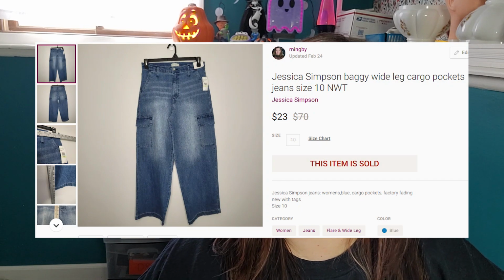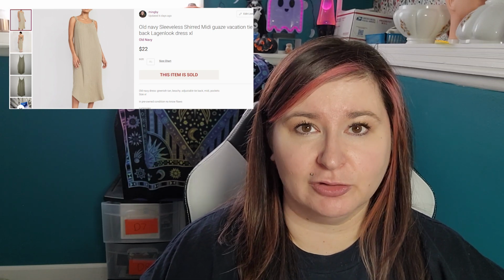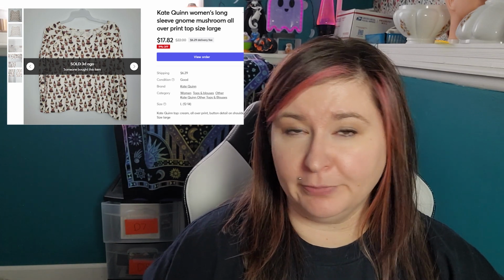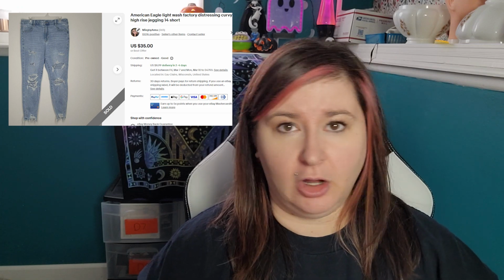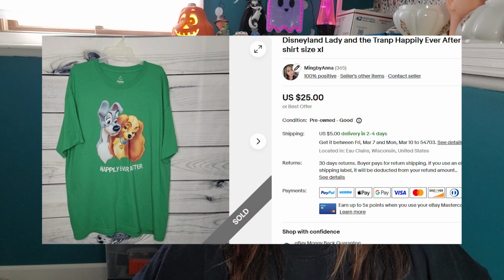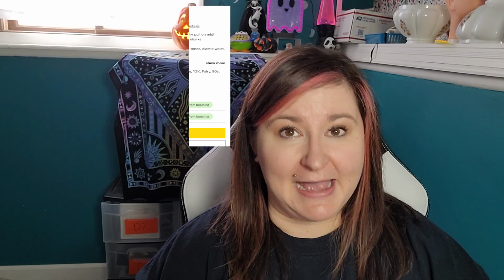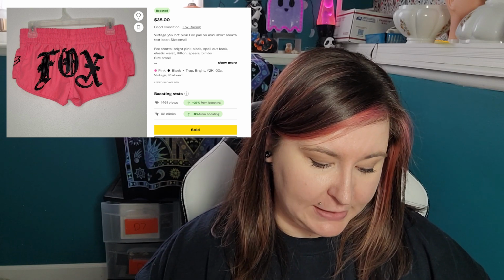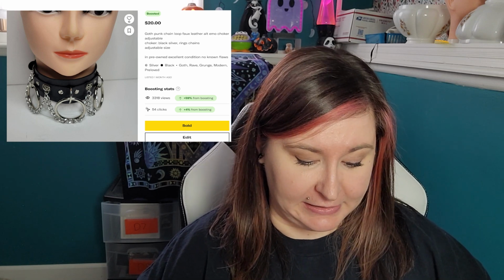What SOLD this week! | Quick flips! | Style Based Thrifting | Hardgoods and Clothing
In this video I am going to show you what sold this week!
🟣 Take a look at what brands are selling and for how much
🟣 Poshmark, Ebay, Mercari, Depop
🟣 Style based sales

Hi! My name is Mandi and I am a fulltime reseller!

New to these platforms and like free stuff?

Stay in touch with me:
🗯️ Instagram: Mingby (@mingbyanna) • Instagram photos and videos

Poshmark, Ebay, Depop, Mercari, unboxing, tips and tricks, in the life of, thrifting hauls, upcycle clothing, what sold, refinishing furniture, how to sell, fashion trends, keywords, making money online, online business, being your own boss